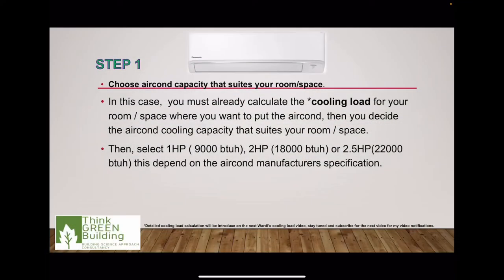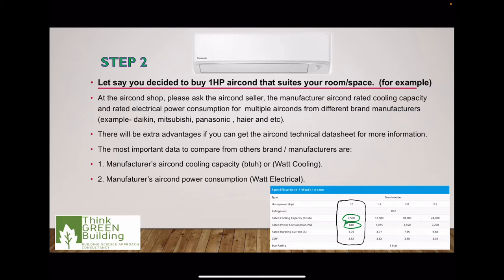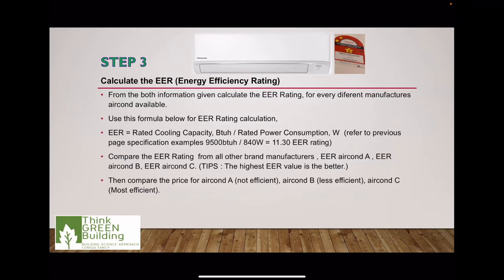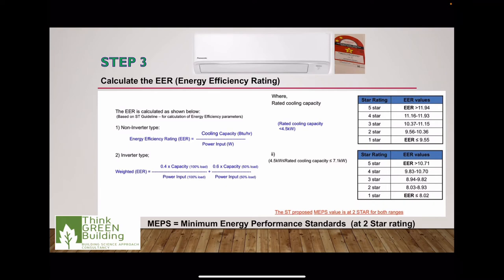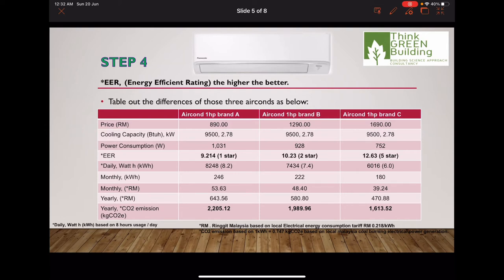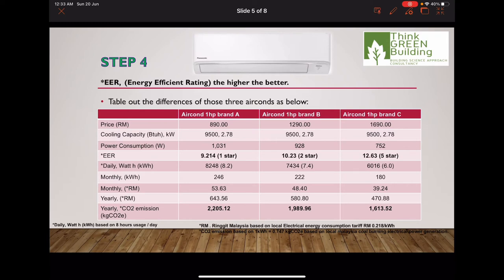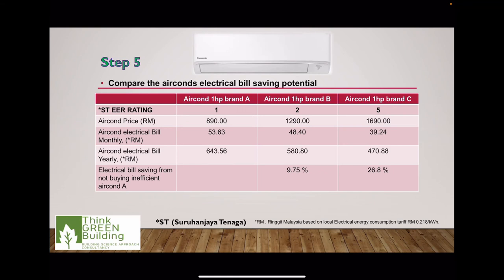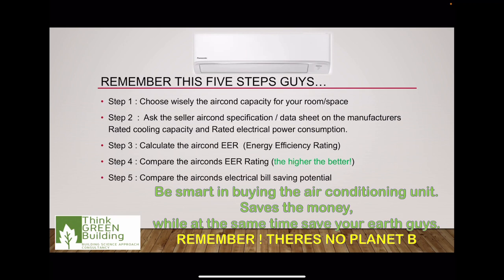HOW TO BUY AIRCONDITIONING UNIT IN SMART AND GREEN MANNER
Dont worry guys, this video will help you guys on how to make a decision when buying a brand new aircond without comprimising your daily comfort while at the same time saves your electrical bills later.

If you like the video, then please dont forget to help me like it and subscribe it for easier for you guys to get the latest next energy saving tips and tricks videos!